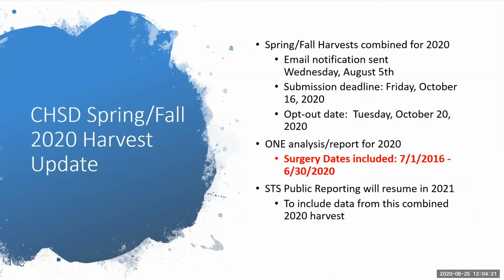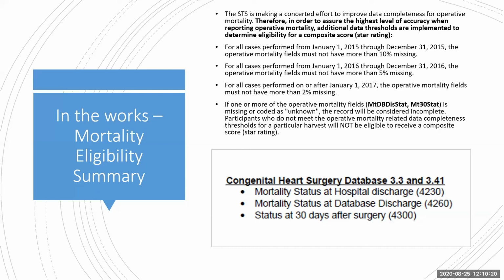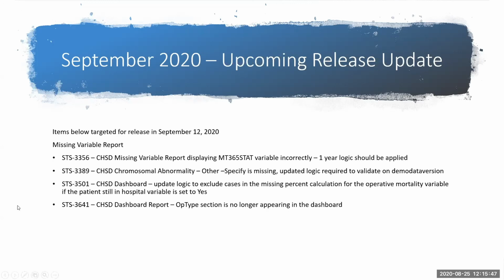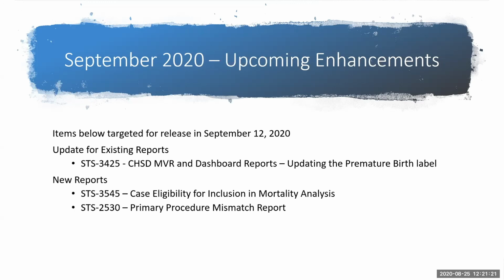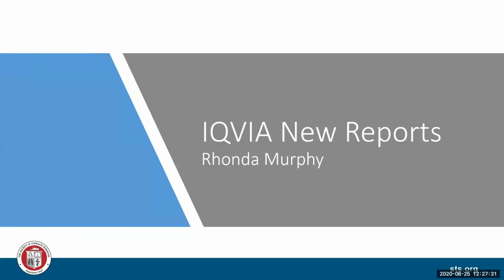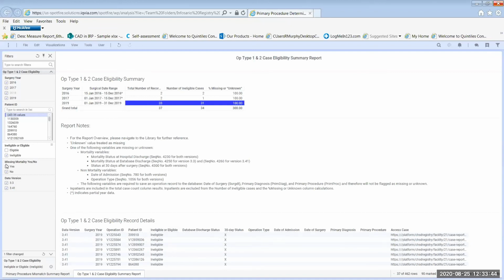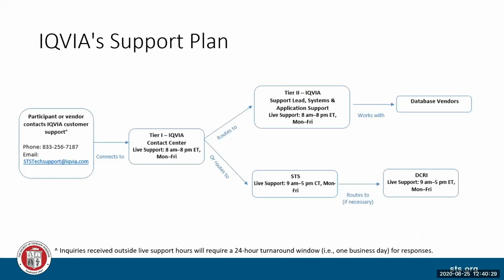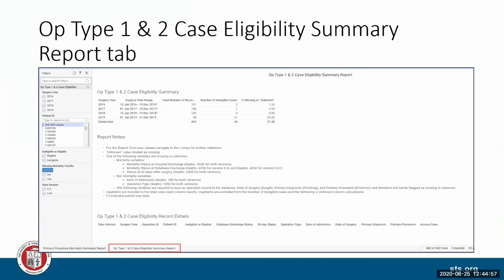CHSD User Group Call, August 25, 2020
This webinar for users of the CHSD provides a continuing look at the functionality of the recently upgraded Database, as well as changes to the upcoming harvest deadlines, and the 2020 AQO meeting.